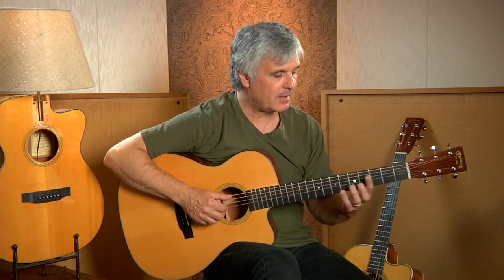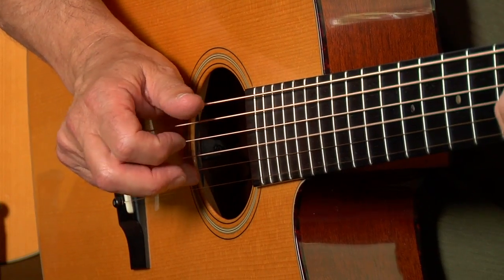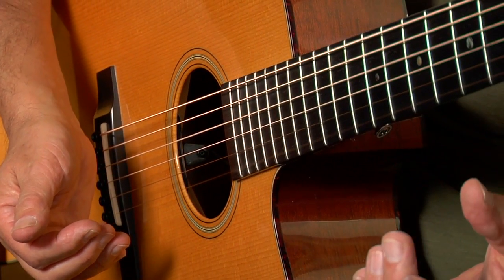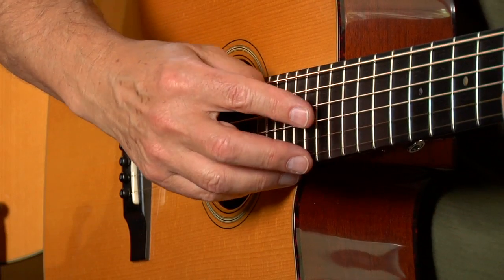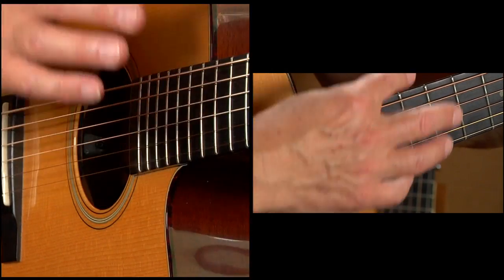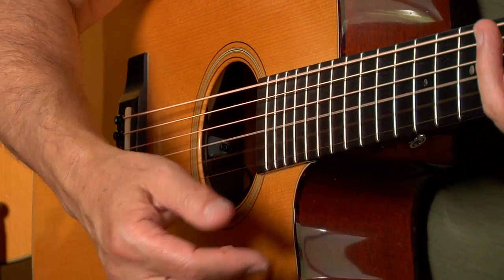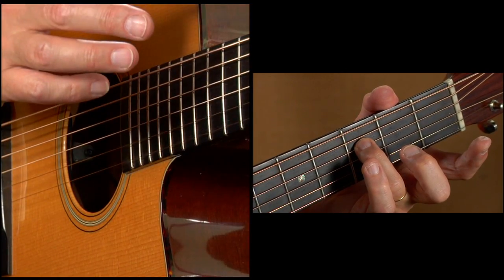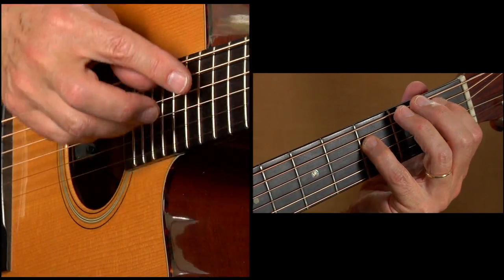Easy Guitar lessons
Learn how to play The Guitar easy and simple